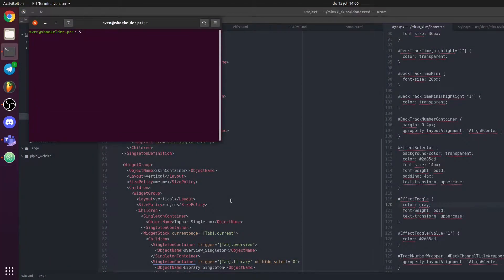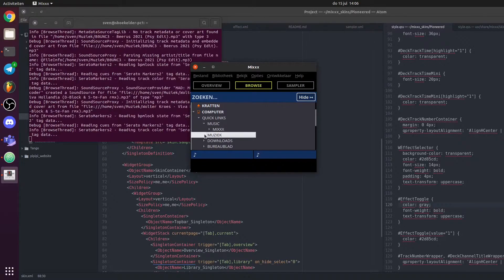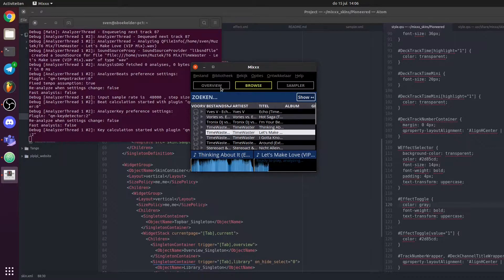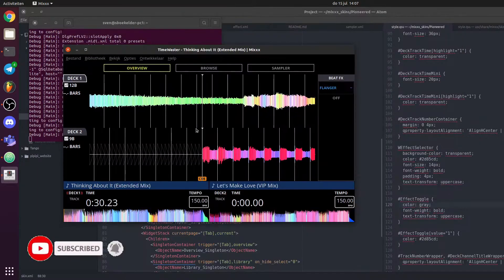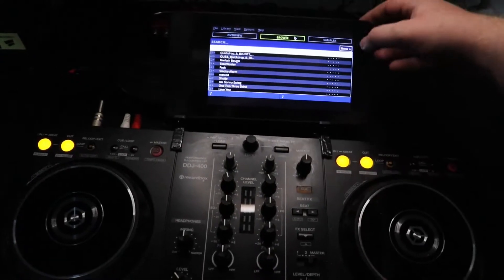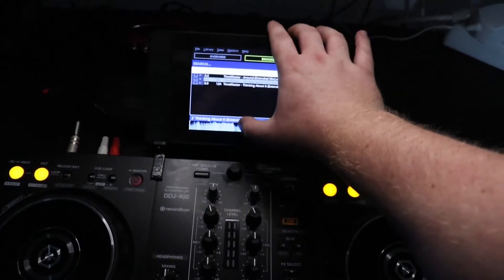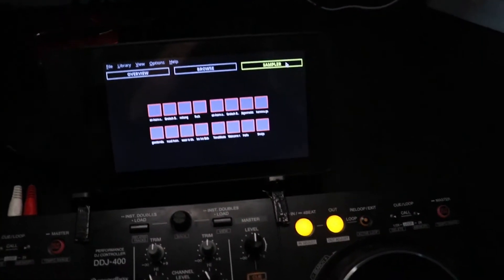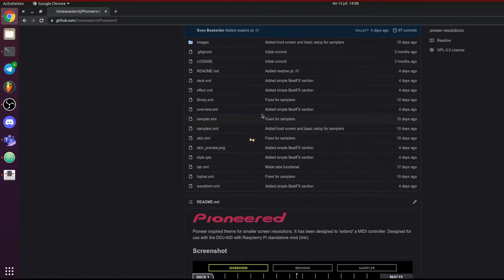How I gave Mixxx a Pioneer theme that works on smaller screens 🎧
I've created a Pioneer-themed Mixxx skin to match lower-res displays (min 480x360), such as the one in my DDJ-400 standalone project! Mixxx is an awesome free and open-source application for DJ'ing which I have been using for a few years now.

Also checkout my standalone DDJ-400 project!

Video timestamps:
0:00 Intro
0:20 Overview
2:03 On the DDJ-400
3:24 Download
3:36 Outro

Links:
Pioneered theme for Mixxx